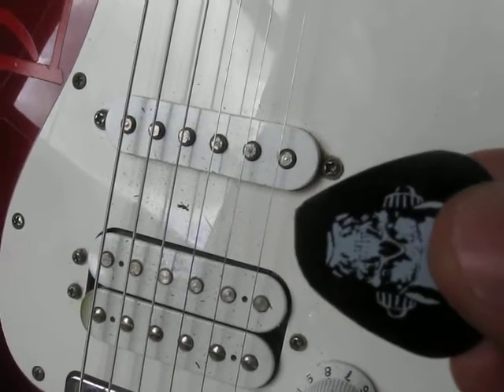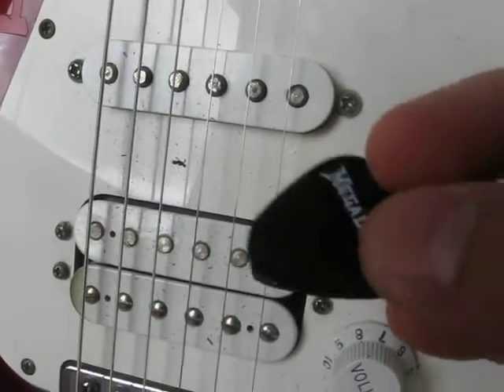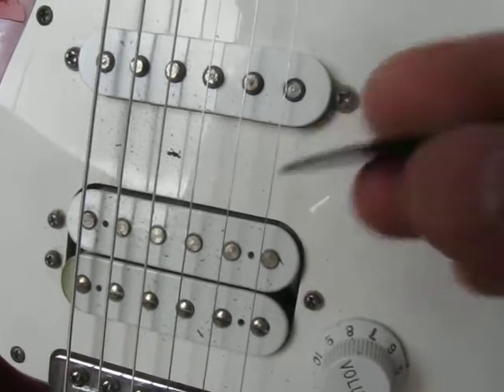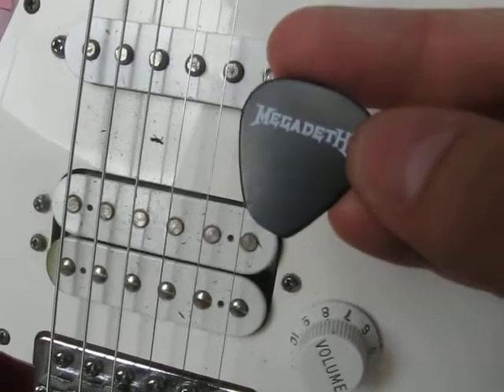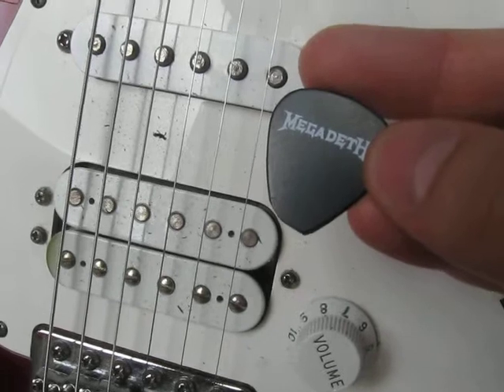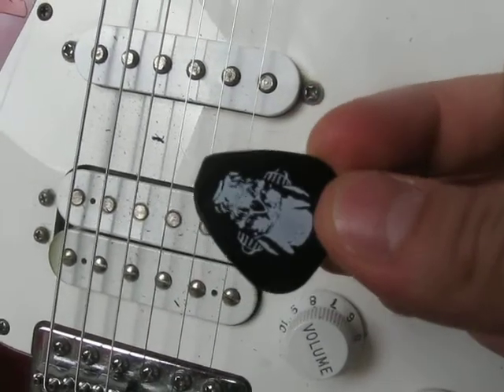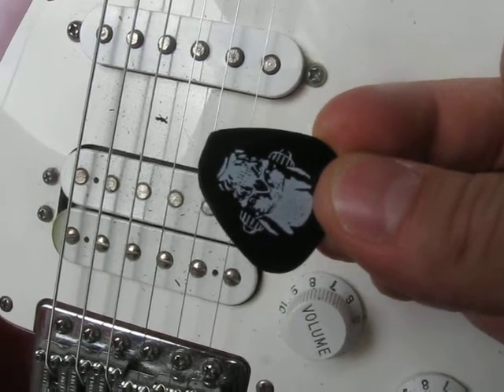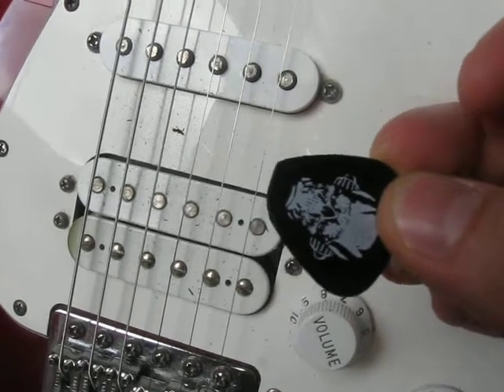Megadeth Guitar Pick Fail